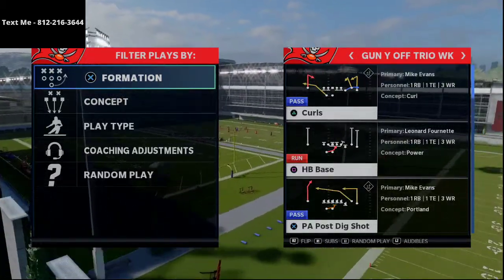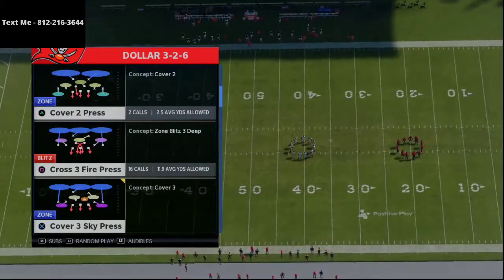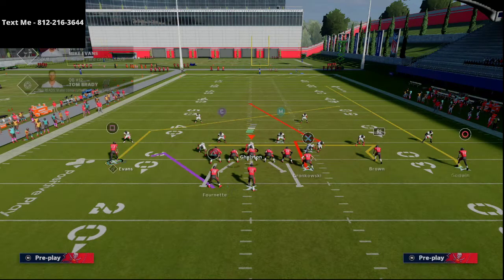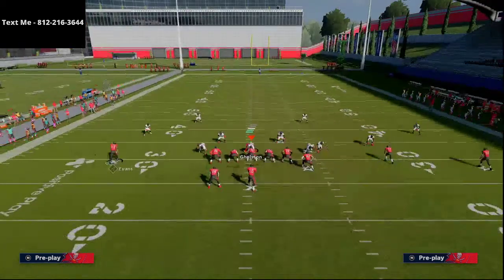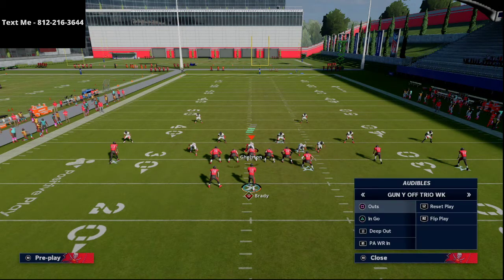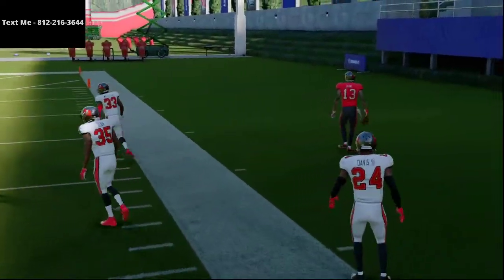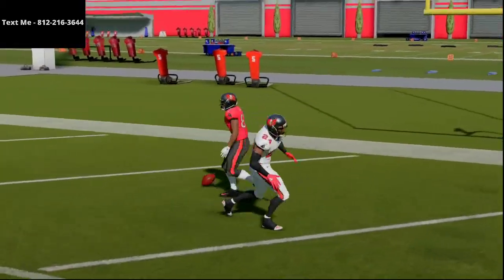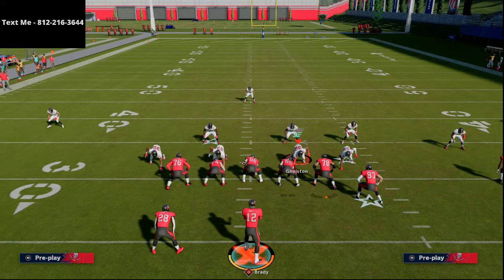The Best Cover 3 Beater in Madden 21| How to Completely Glitch Out the Deep Middle in Madden 21